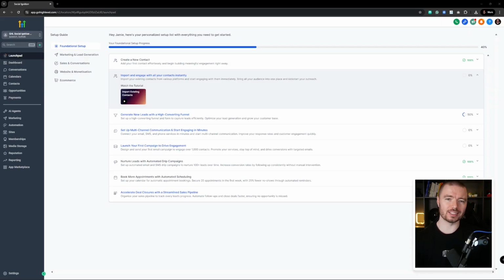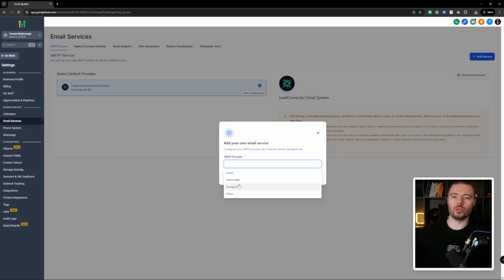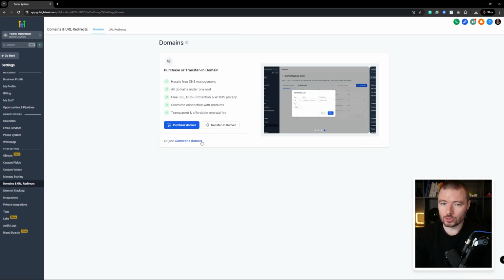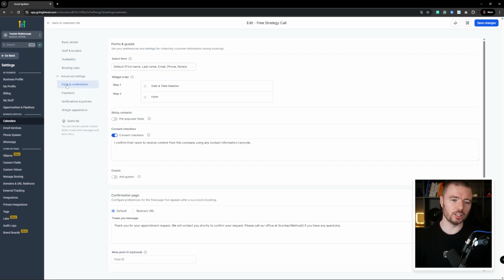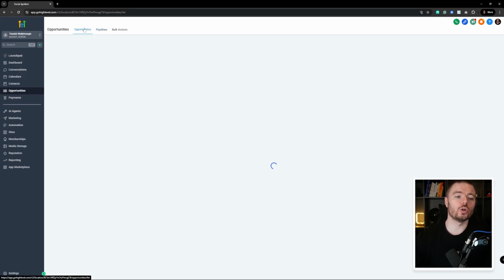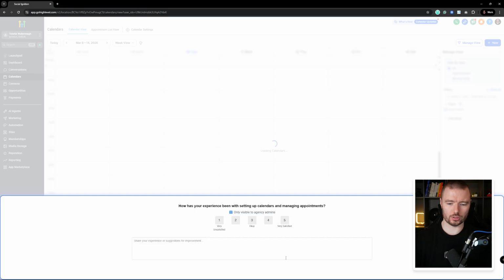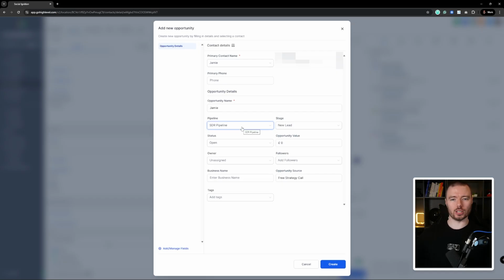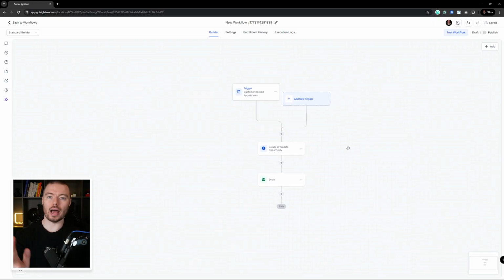The Ultimate Beginners Guide To GoHighLevel (The ONLY Starter Guide You Need)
Having used GoHighLevel for two years, I've built multiple inbound pipelines for myself and clients. This video offers a full breakdown on what you need to set up, including creating forms, calendars, and workflow automations, making it a comprehensive gohighlevel tutorial for beginners. I'll show you exactly how to use GoHighLevel to build effective GHL pipelines and opportunities, ensuring you understand the core features.

► TIMESTAMPS
00:00 - What Is GoHighLevel and How Do You Use It to Build an Inbound Pipeline?
00:47 - What Is the Difference Between a GoHighLevel Agency Account and Sub Account?
03:13 - What Does the GoHighLevel Sub Account Dashboard Do?
04:18 - What Settings Should You Set Up First in GoHighLevel?
04:41 - How Do You Connect Email in GoHighLevel with SMTP, SendGrid, or Gmail?
06:47 - How Do You Add Yourself as a User in a GoHighLevel Sub Account?
08:45 - How Do You Connect a Domain to GoHighLevel for Funnels and Websites?
10:26 - How Do You Set Up Calendars in GoHighLevel for Booking Calls?
12:03 - How Do You Customize a GoHighLevel Calendar Booking Form?
14:20 - How Do You Set Up Pipelines in GoHighLevel for SDR and Sales?
18:00 - How Do You Create Forms in GoHighLevel to Capture Leads?
19:21 - How Do Custom Fields Work in GoHighLevel for Contacts and Opportunities?
21:48 - How Do You Link a Custom Form to a GoHighLevel Calendar?
23:09 - How Do Contacts and Opportunities Work in GoHighLevel?
25:05 - How Do You Use Opportunity Custom Fields for Sales Calls in GoHighLevel?
26:35 - How Do You Set Up Automations in GoHighLevel After Someone Books a Call?
28:38 - What Are the Limitations of GoHighLevel Automations and When Should You Use Make.com?
30:26 - How Do You Build a Simple GoHighLevel MVP Inbound Pipeline Fast?
30:52 - How Can You Get More Inbound Leads with Content?